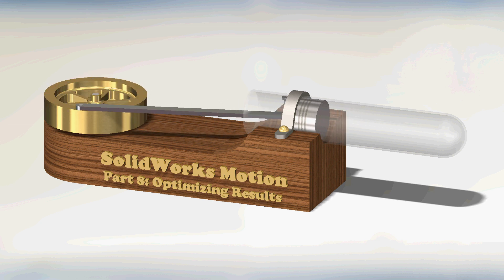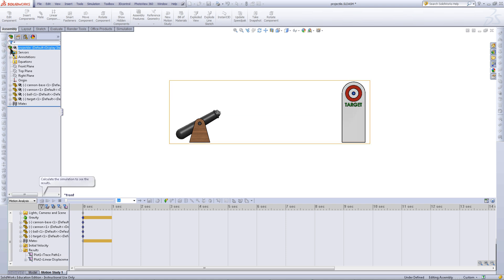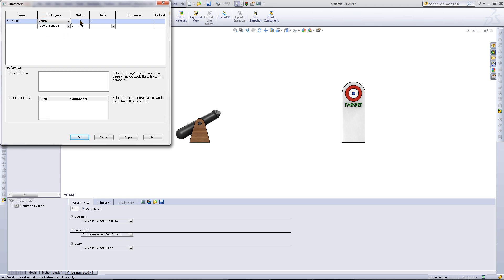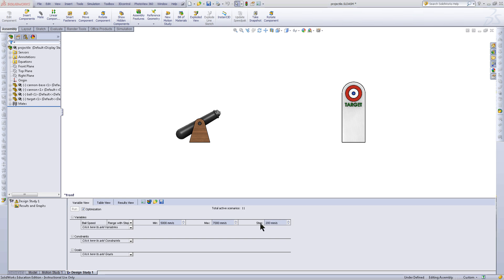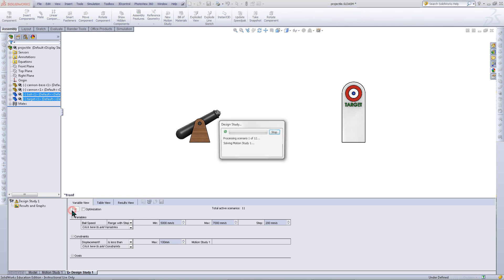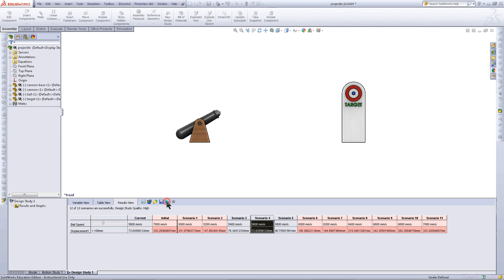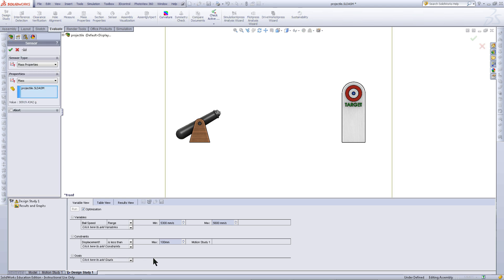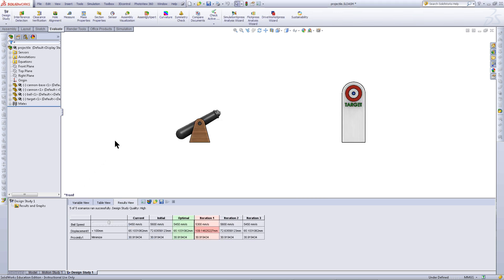SolidWorks Motion: Part 8 - Optimizing Results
The final part of the series shows how to optimize the results you obtain from a motion study by using a design study.